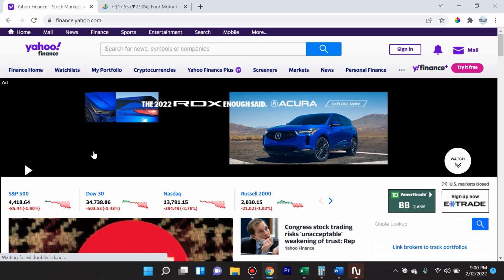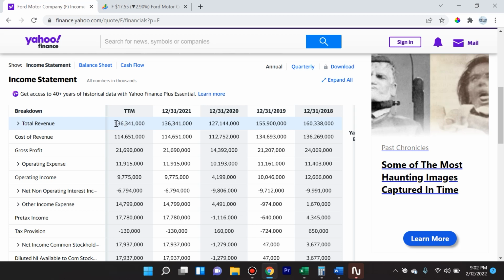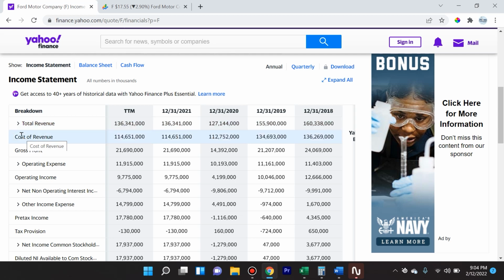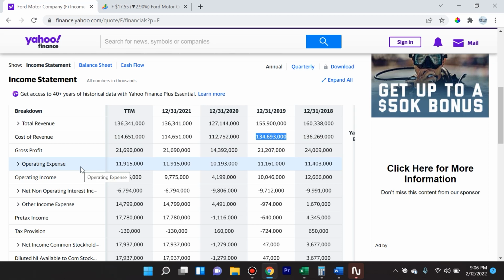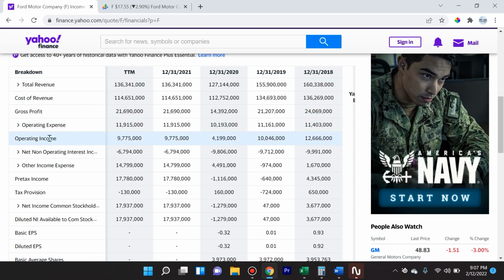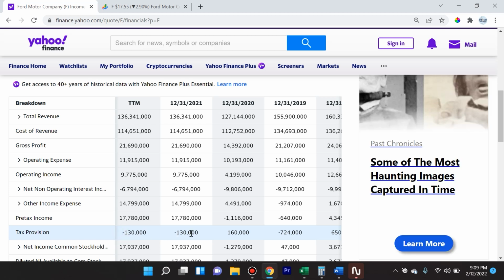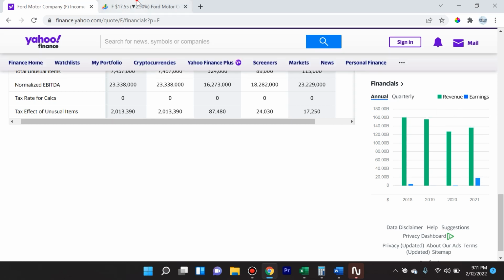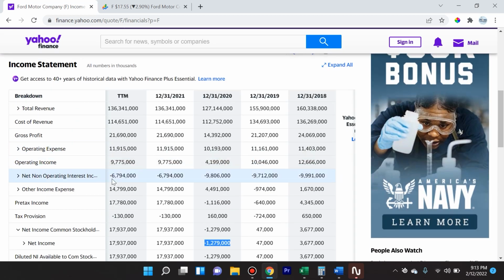Income Statement Analysis Explained Simply for Stocks! (Full Tutorial)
The income statement also referred to as P&L is one of three key financial reports submitted quarterly by companies. You can find detailed reports on the SEC database called 10K for yearly and 10Q for quarterly.
Revenue is the total money generated from selling goods or services and is commonly referred to as the top line.
Cost of Revenue is the total amount of money it took to manufacture and deliver the goods or services. It takes direct costs into account. It's also known as Cost of Goods Sold.
Gross Profit is the total profit after taking revenues and subtracting COGS.
Gross Profit divided by Revenue is Gross Margin.
Now you need to take into account Operating expenses, these include indirect costs such as selling, general and administrative, payroll, rent, research and development, depreciation, amortization, etc.
Take those and subtract from Gross Profit and you get Operating Income.
If you take Operating Income and divide over Revenue, you get Operating Margin which I covered in a different video.
Tax Provision is the estimated amount of income tax that a company is expecting to pay to the IRS. Net Income is the amount the business actually made after all expenses including taxes are accounted for. The income statement only gives a glimpse into the story, balance sheets and cash flow statements provide a lot of helpful insight as well and I will cover them in separate videos.

0:00 Intro
1:48 Income Statement
12:50 Closing Thoughts